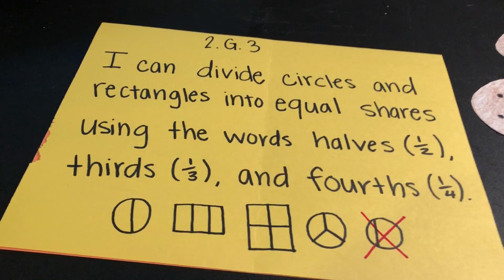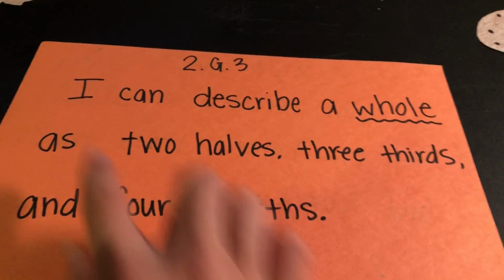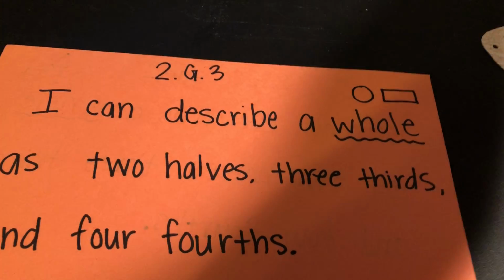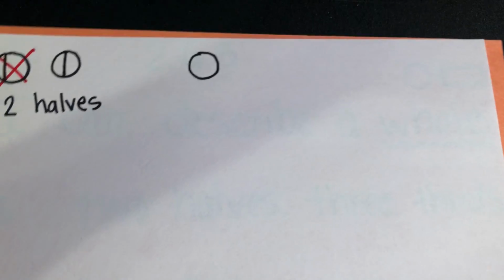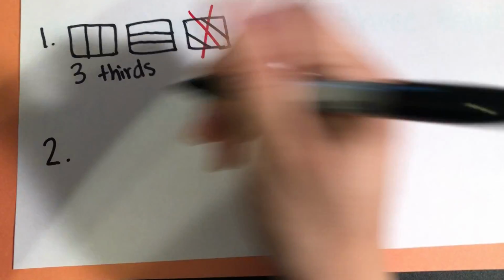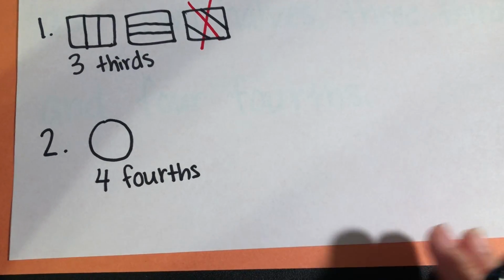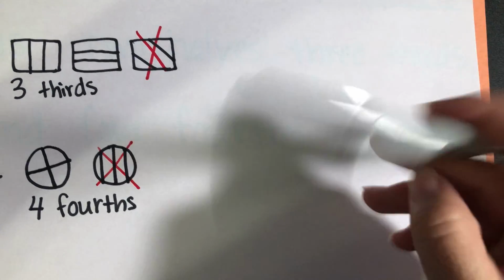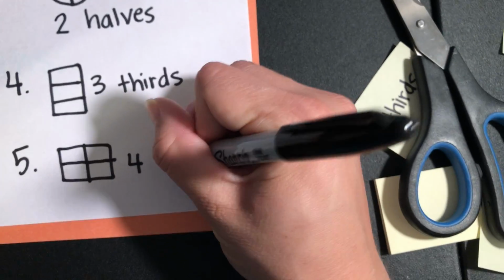Johnson week 1 fractions